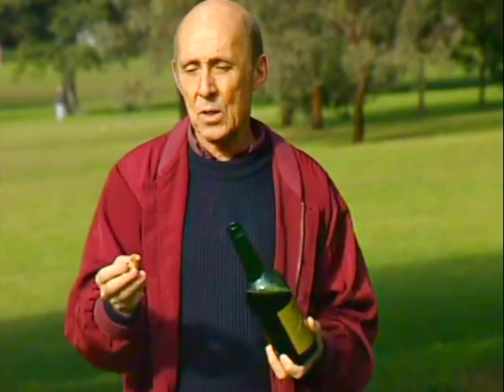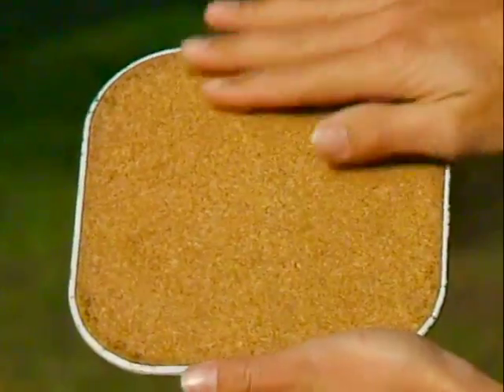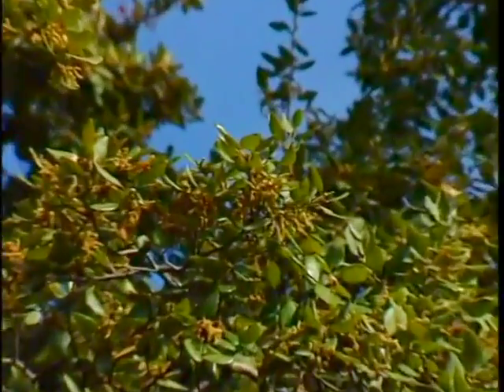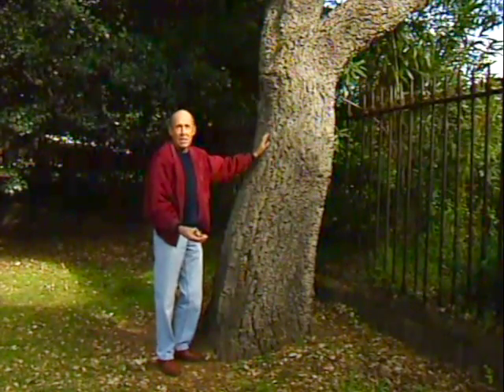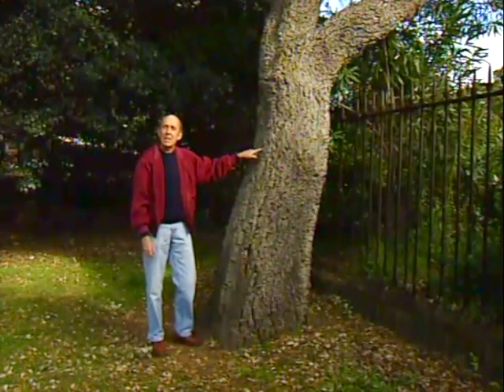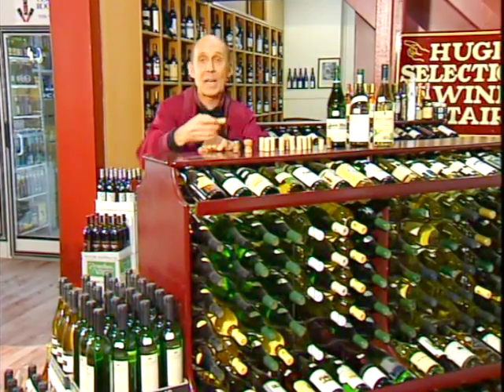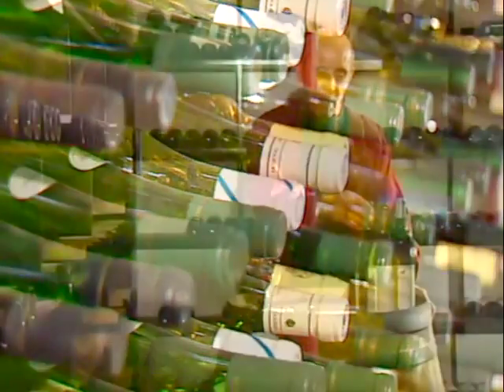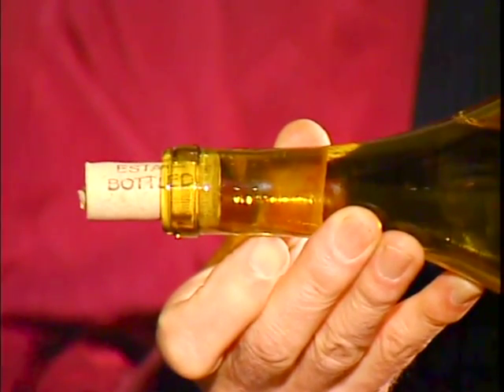Where Does Cork Come From? Cork Oak, Quercus suber SD 480p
Cork is made from the bark of the cork oak, Quercus suber. Botanist Dr Peter Valder explains how cork is harvested and used and more about this majestic tree.

Time Stamps
00:00 Why bottles have a narrow neck
00:22 What is cork used for?
00:34 Where does cork come from?
00:48 Where is cork oak from? How does cork oak grow?
01:14 What does cork look like on the tree?
01:25 How is cork harvested?
01:45 Does harvesting cork kill the tree?
01:56 Is there enough cork grown in the world?
02:06 How are wine bottle and champagne corks made?
02:35 Why is it best to store wine on its side?